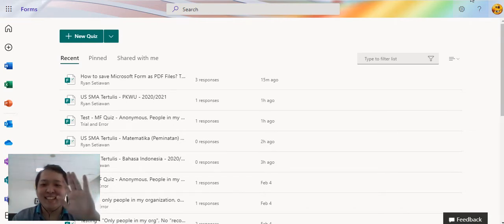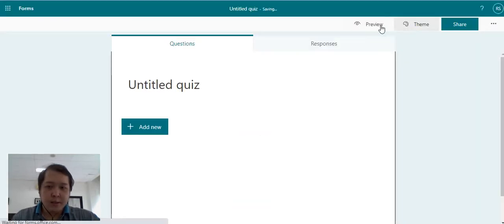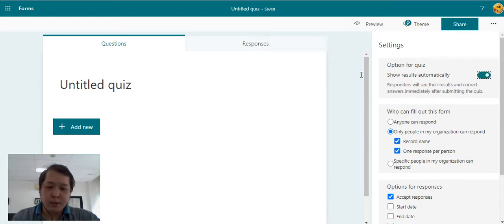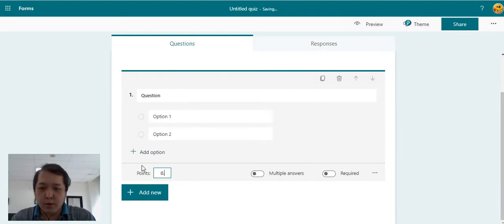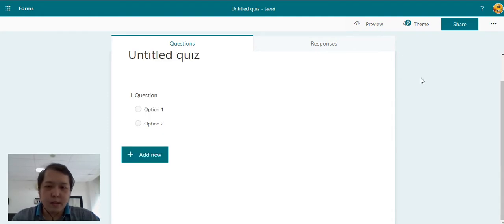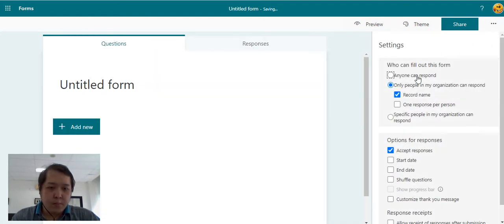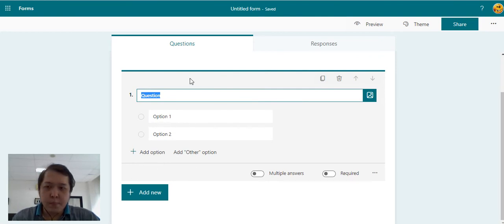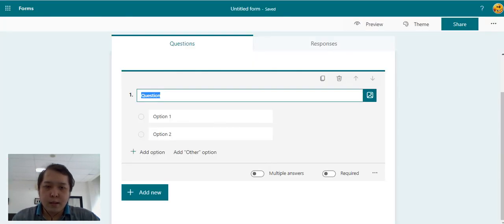What is the difference between "Quiz" and "Form" in Microsoft Form